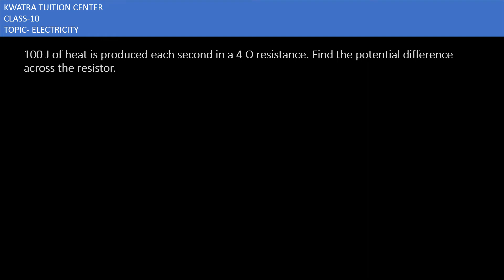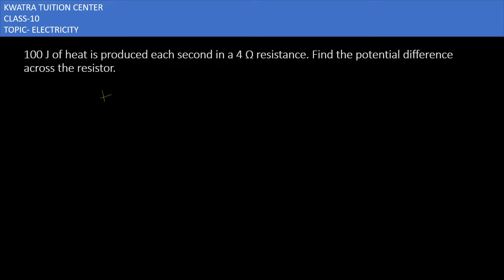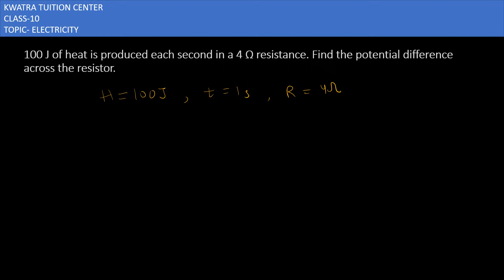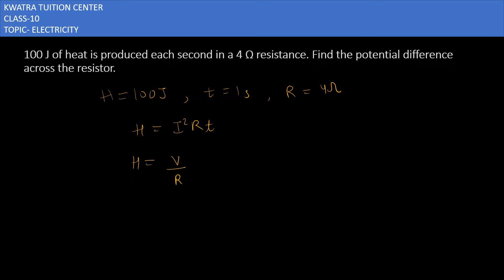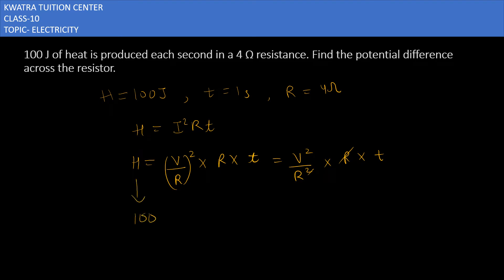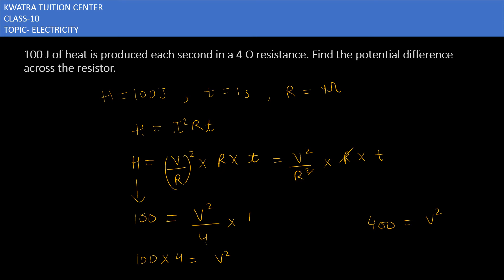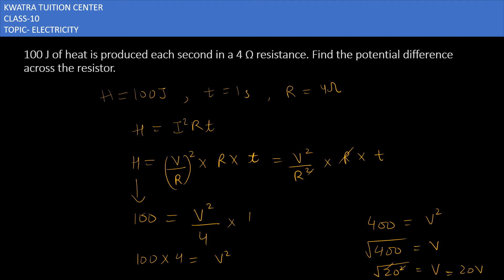100 J of heat is produced each second in a 4 ohm resistance. find the potential difference across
100 J of heat is produced each second in a 4 ohm resistance. find the potential difference across